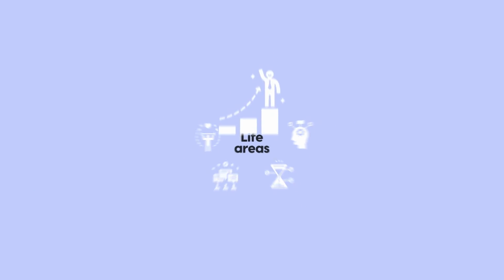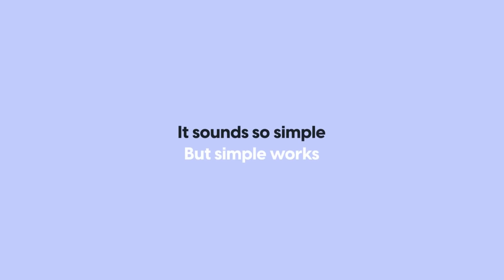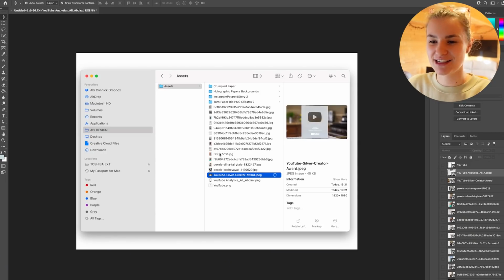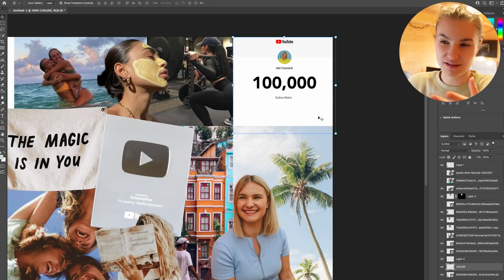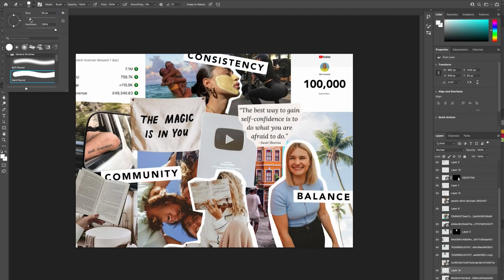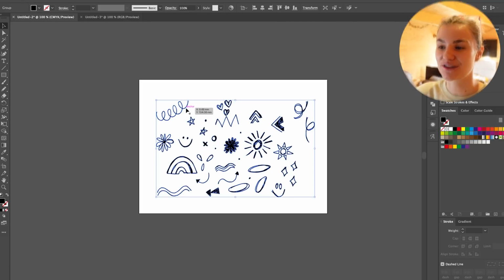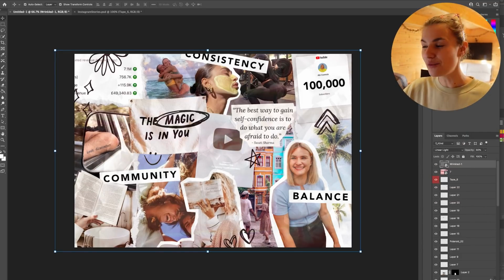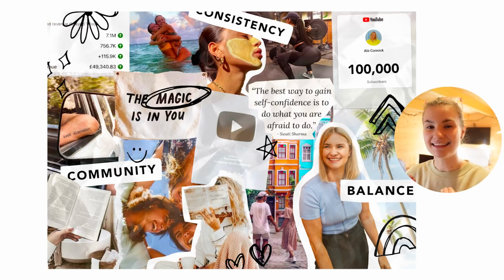Creating a Vision Board for 2022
Timestamps:

00:00 Introduction
01:25 What is a vision board?
01:40 Creating your Life Categories
02:16 Reverse Vision
03:10 Action Points
03:58 Outcomes
6:49 Designing the Vision Board
17:48 Final Vision Board
19:01 Outro